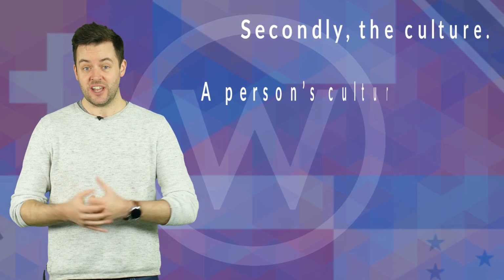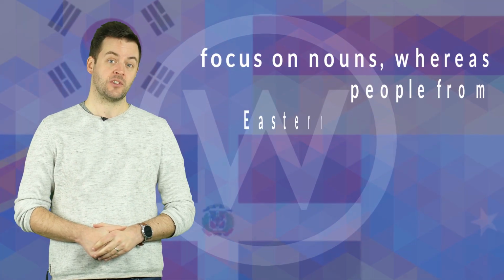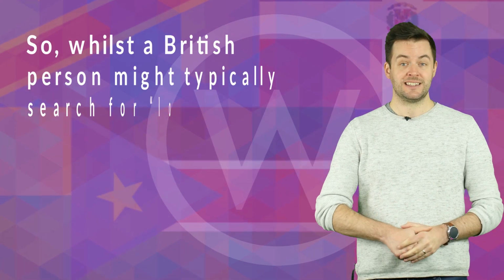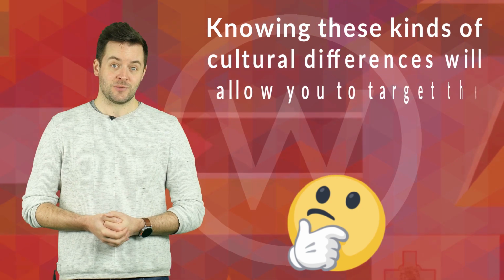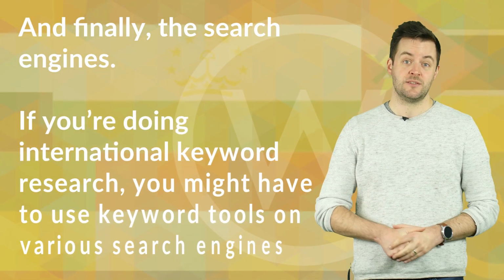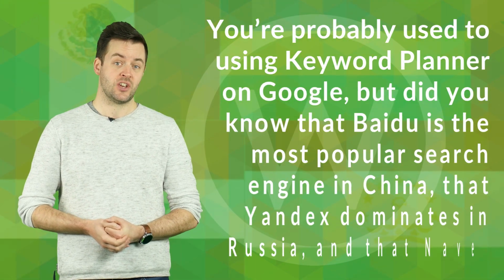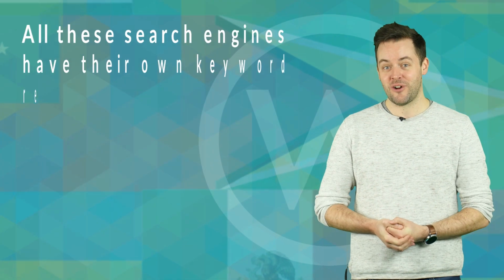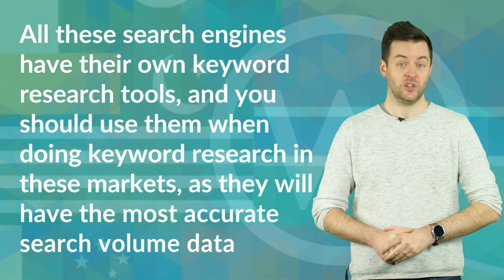3 essential parts to international keyword research | Need-to-know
You can read our full guide to international keyword research

So, you’re doing really well in your home market and you’re ready to expand into a new country.

You’ve got a great set of keywords that are working well, so you can just translate them into the language of your new market, right?

Wrong! It’s important to always conduct fresh keyword research for each new market that you enter.

Simply translating keywords will see you missing out on the actual search terms used for your product or service and potentially waste a lot of money on irrelevant terms.

International keyword research should follow a three-pronged approach, and we’ll look at each in turn.

Firstly, the language.

This is the obvious one. When you’re conducting keyword research, you need to be aware of various quirks of language that could mean that people don’t search in the way you might expect.

For example, people could search for compound nouns in their compound and separate forms, and they could search for accented words with or without the accents.

There might also be differences in terminology between different variants of the same language, like British and American English.

The content on your pages should always be linguistically correct, but if your keyword research reveals that incorrectly spelt compound nouns and accented words have a high search volume, you might want to include these in your PPC keyword lists.

Secondly, the culture.

A person’s culture affects the kinds of things they search for online.

For example, people from Western cultures tend to focus on nouns, whereas people from Eastern cultures tend to focus on verbs, even when they’re talking about the same thing.

So, whilst a British person might typically search for “long-handled broom”, a Chinese person might instead search for something like “broom for sweeping”.

Knowing these kinds of cultural differences will allow you to target the right kinds of keywords in your content.

And finally, the search engines.

If you’re doing international keyword research, you might have to use keyword tools on various search engines.

You’re probably used to using Keyword Planner on Google, but did you know that Baidu is the most popular search engine in China, that Yandex dominates in Russia, and that Naver has a significant search share in South Korea?

All these search engines have their own keyword research tools, and you should use them when doing keyword research in these markets, as they will have the most accurate search volume data.

Can you think of any other tips on how to conduct international keyword research?